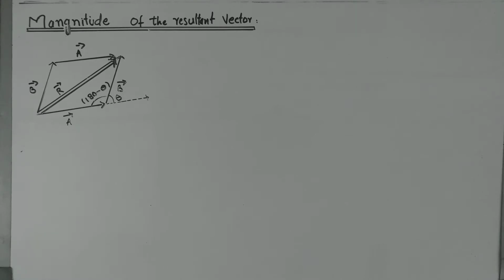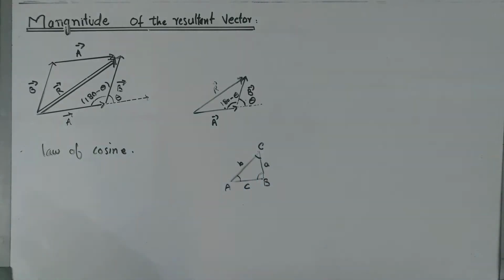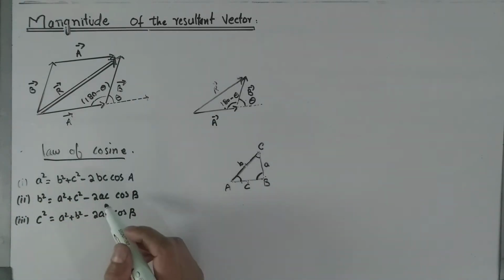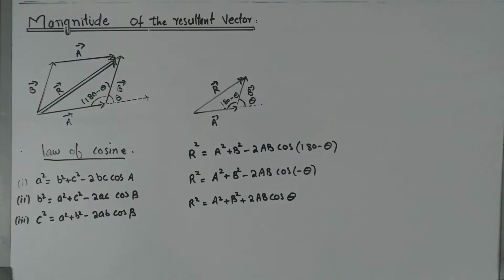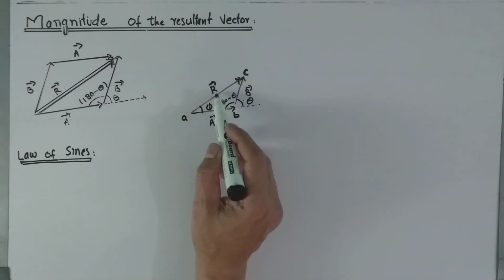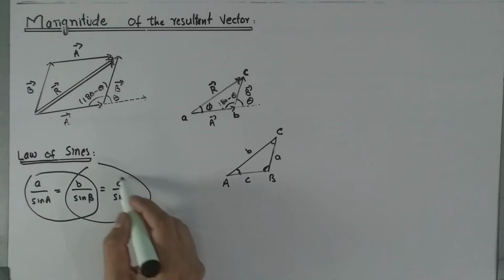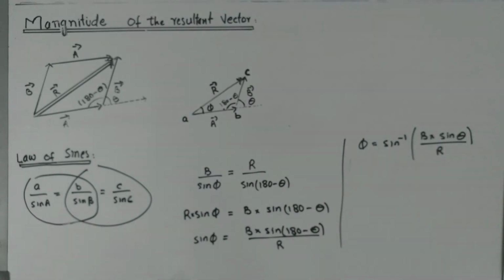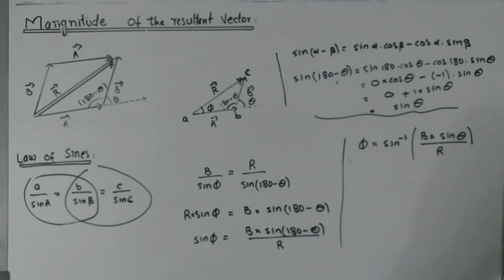Scalars and Vectors/ Class: xi/Magnitude of Resistant Vector/Law of Cosine & Law of Sine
Class 11 chapter 02 scalars and vectors types of vectors. Physics class 11  chapter 2. Lecture 1/ scalars & vectors. Simple explanation in urdu. 11th physics vectors. Physics- scalars quantity and vector quantity. Phy scalars and vectors by sir fazal Wahab. First Year part 1 chapter 2. Scalars and vectors.